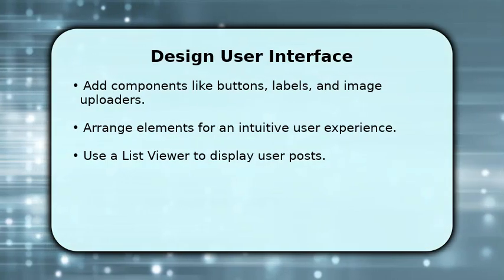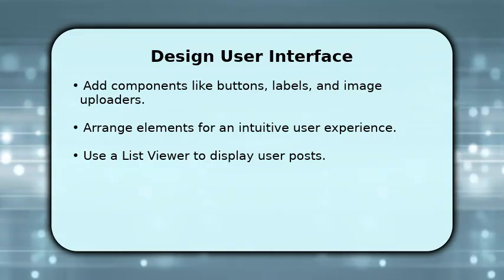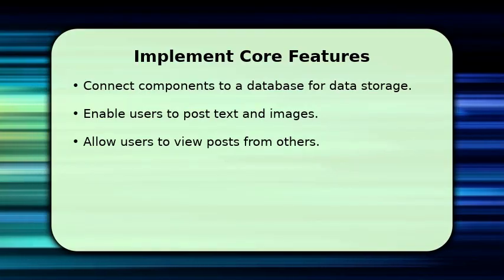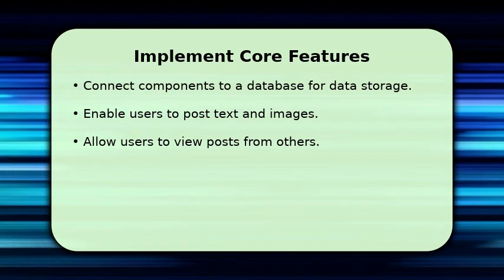How To Make A Social Media App In Thunkable (Easy Method)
▸ (s) In this video, we will guide you through the easy method of creating a social media app using Thunkable. With its drag-and-drop interface and user-friendly features, Thunkable makes it simple for beginners to build their own apps without any prior coding knowledge. We'll cover the step-by-step process of designing and developing your social media app, from setting up the layout to adding features like user profiles and messaging.